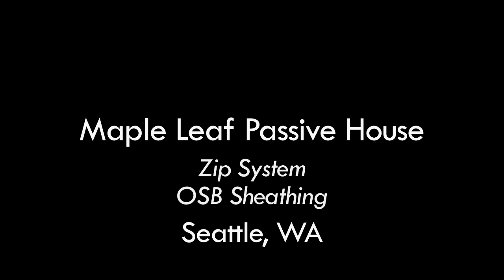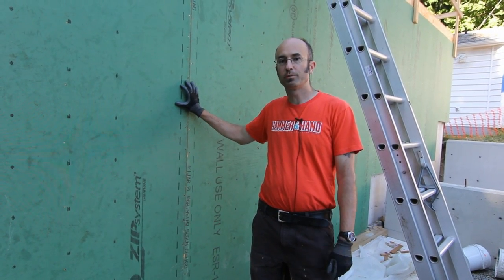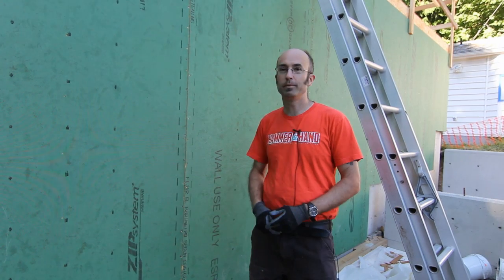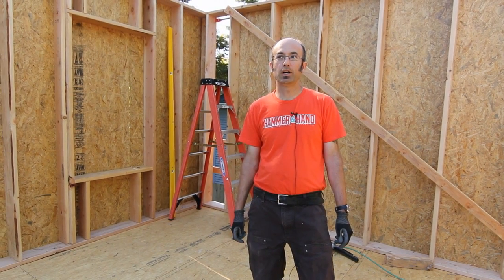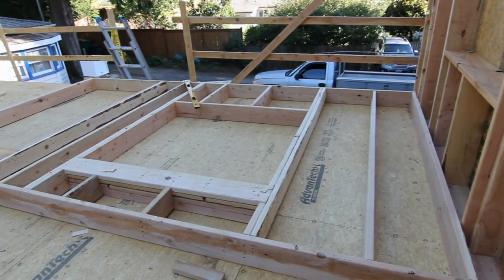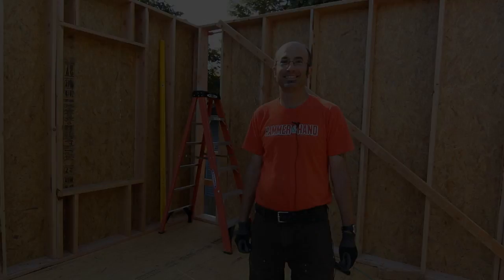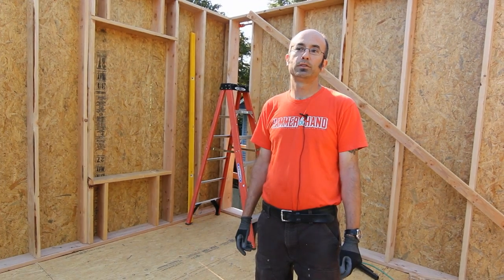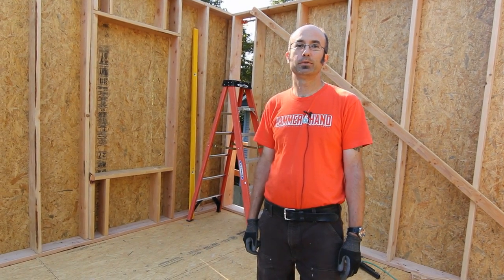Maple Leaf Passive House Video #002: Zip System OSB Sheathing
Seattle high performance builder Hammer & Hand project lead Steve Zielke explains the Zip system OSB sheathing used on the Maple Leaf Passive House in Seattle, WA.